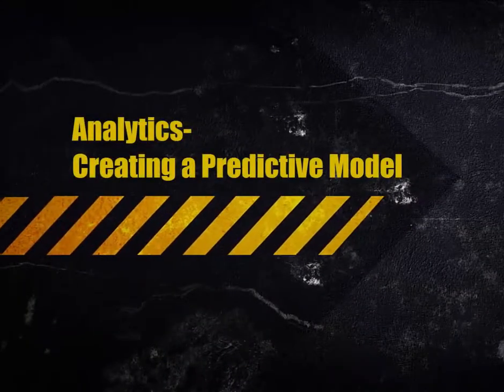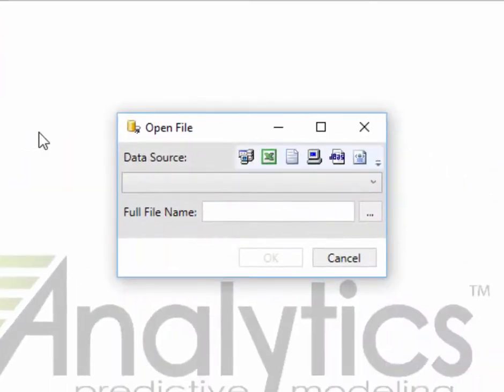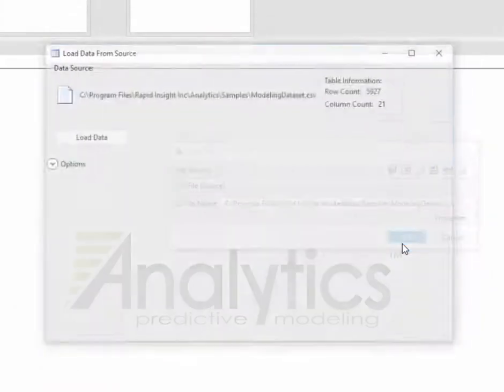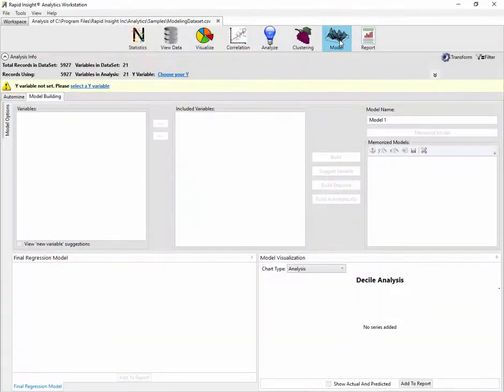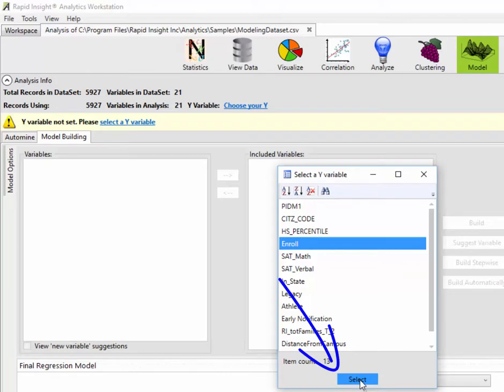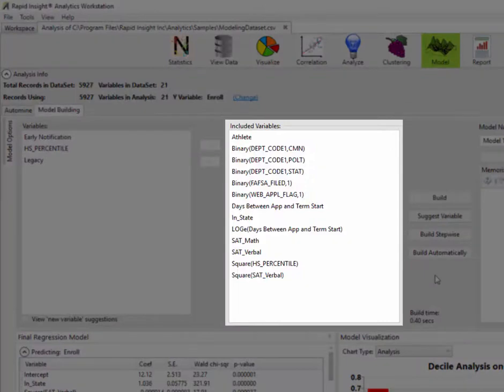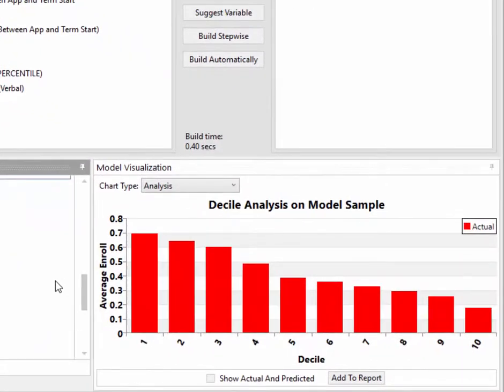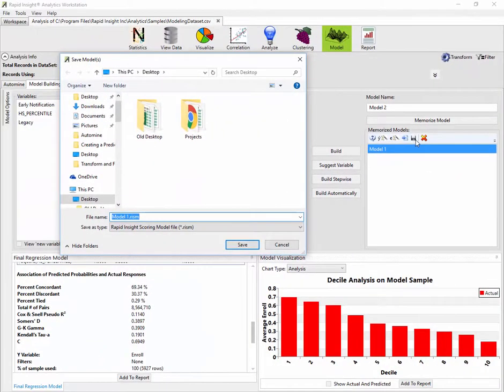Creating a Predictive Model in Analytics